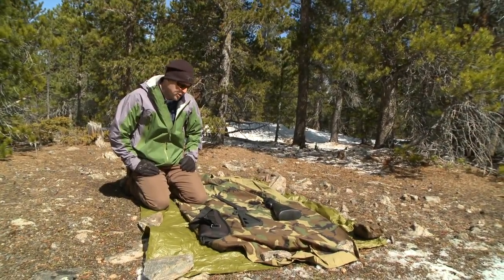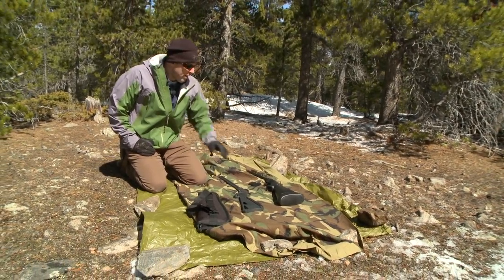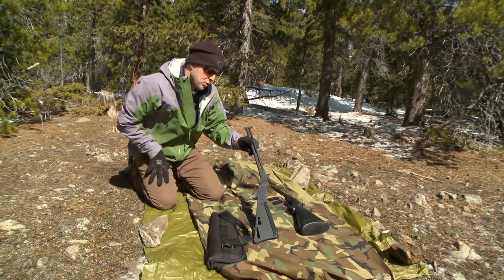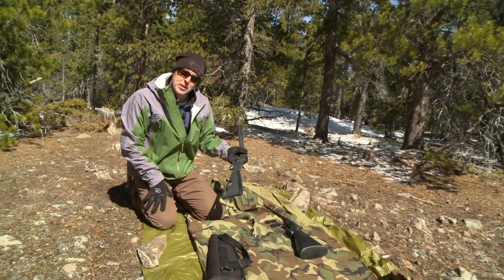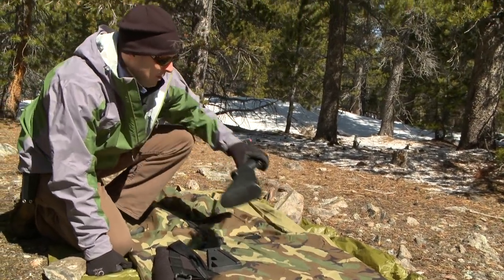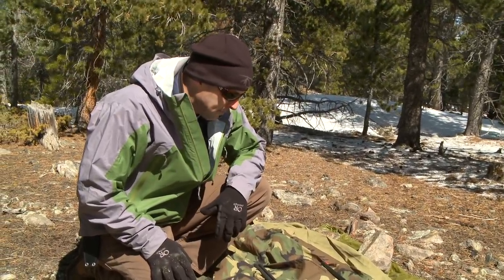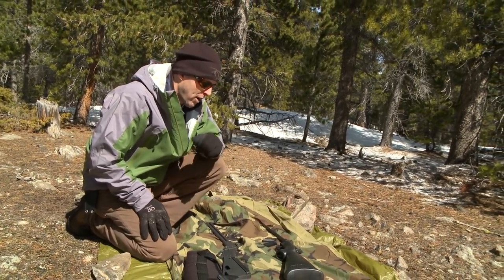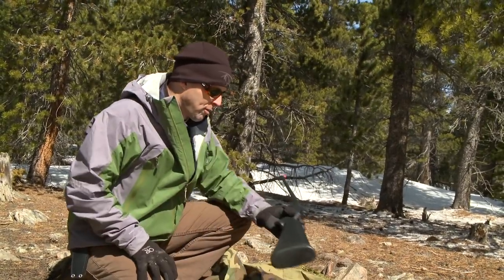Henry Arms US AR-7 vs Springfield Armory M6 Scout - Forge Survival Supply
SurvivalCache.com team looks at two purpose built survival rifles.  The Henry Arms US AR-7 Survival Rifle and the Springfield Armory M-6 Scout Survival Rifle.  Which one would you choose?  Filmed by the Forge Survival Supply, SurvivalCache.com & SHTFBlog.com teams.